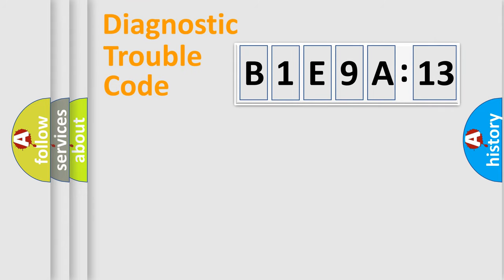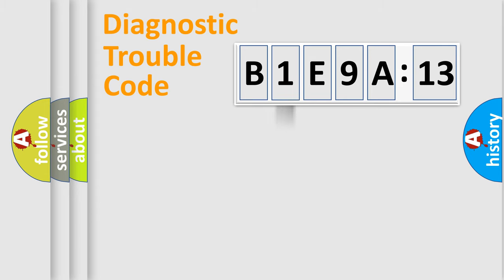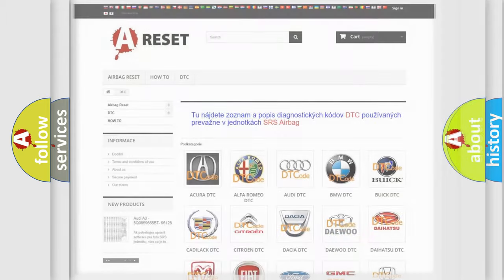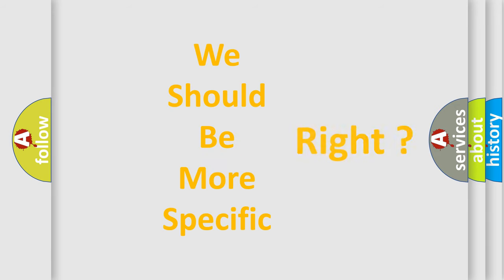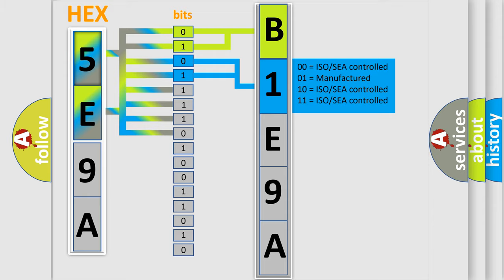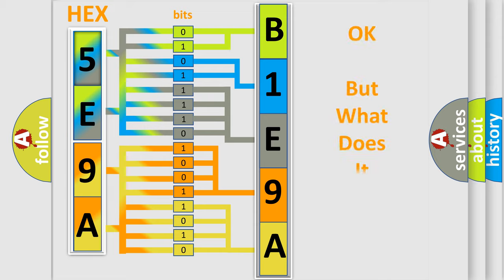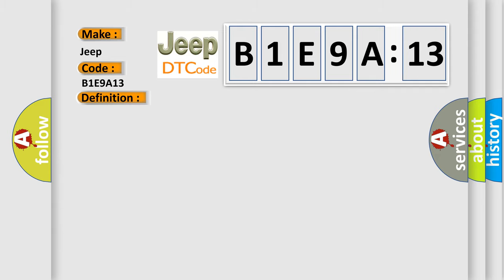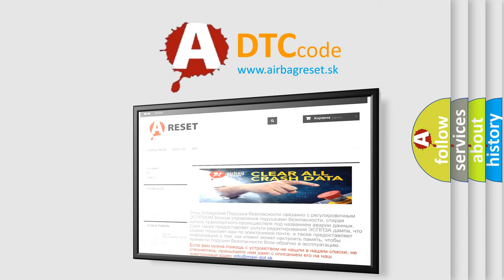DTC Jeep B1E9A-13 Short Explanation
Contents:
0:21 Basic DTC analysis according to OBD2 protocol standard.
1:48 Insight into programming
2:58 A diagnostically understandable description of the Diagnostic Trouble Code
3:05 Basic error definition

Make:
Jeep
Code:
B1E9A 13
Definition:
Powertrain Control Module (PCM) Indicated Requested Torque Malfunction
Description:
The ignition is ON.
Failure Type:
Circuit Open